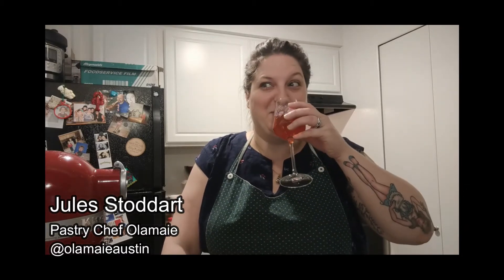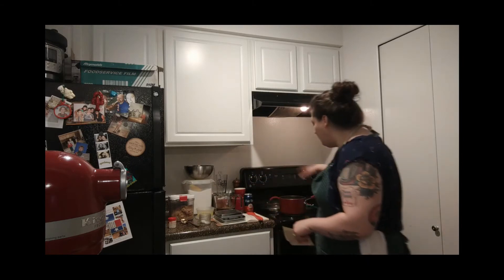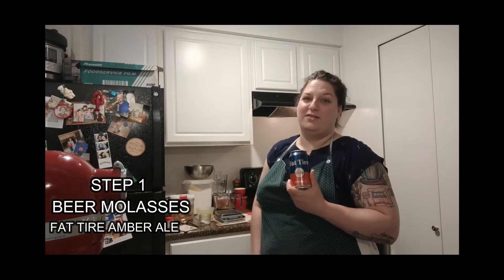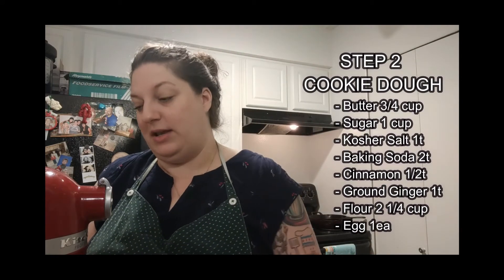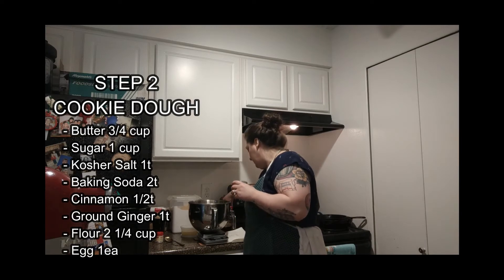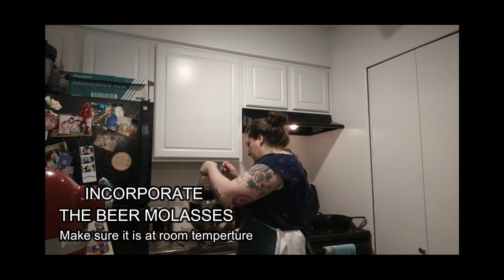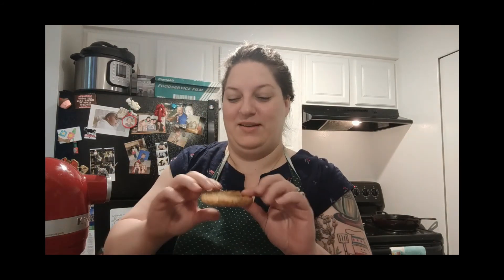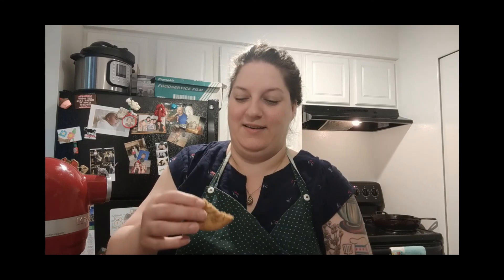Home Cookin' for a Cause: Jules Stoddart from Olamaie Austin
Jules Stoddart from Olamaie Austin makes Fat Tire Ginger Cookies.